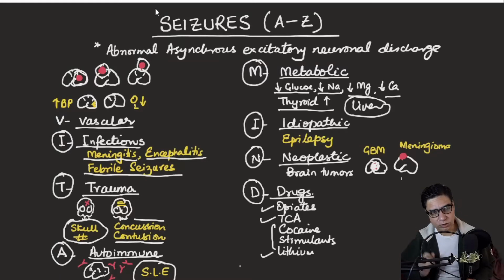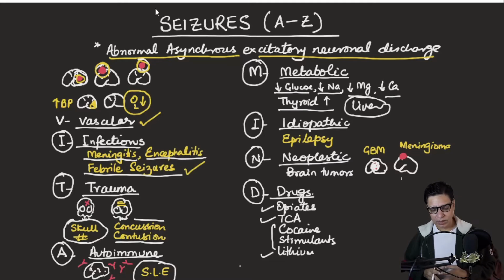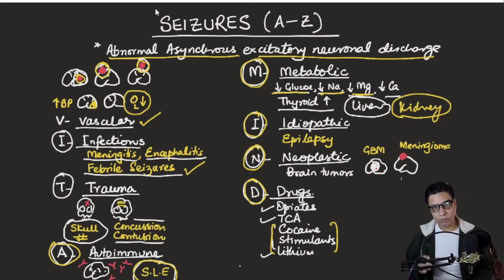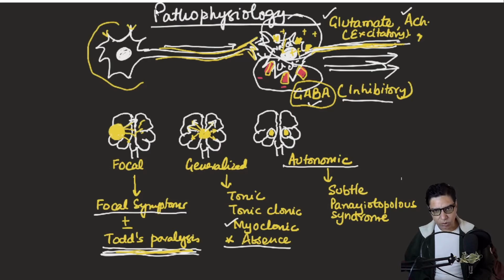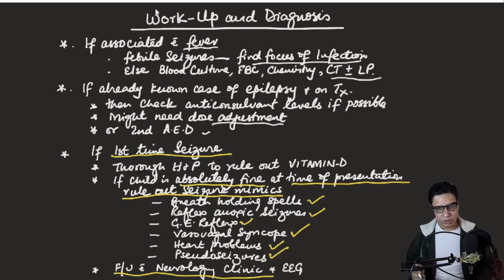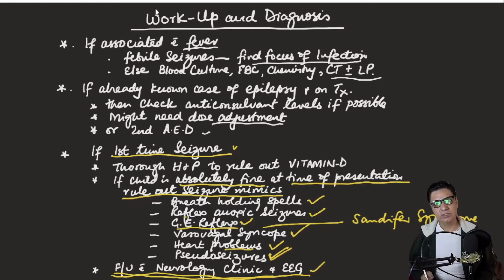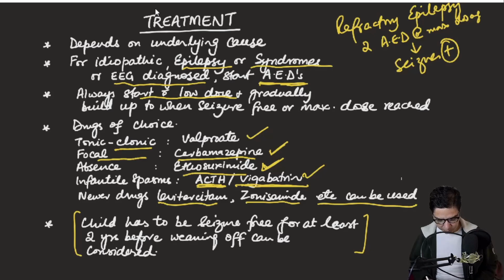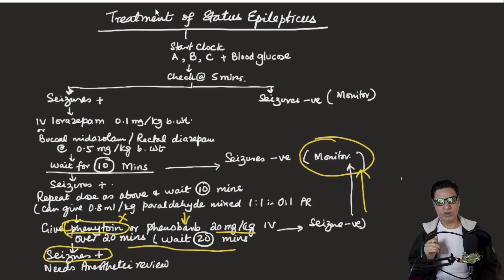All about Paediatric Seizures